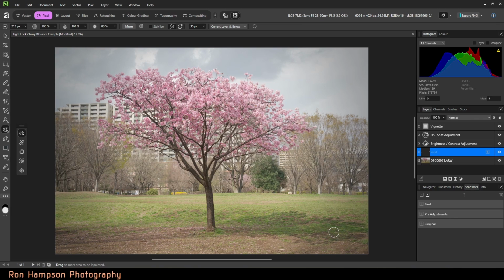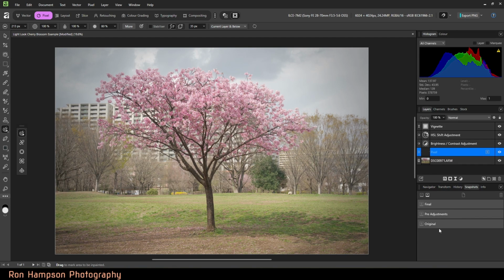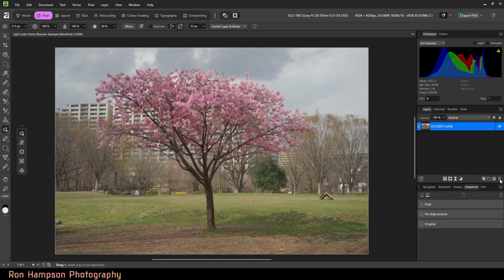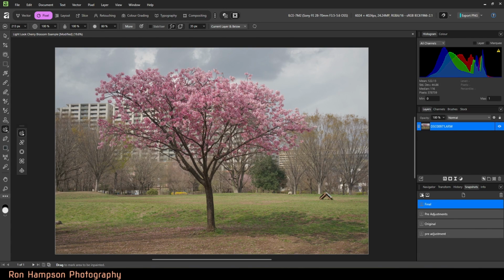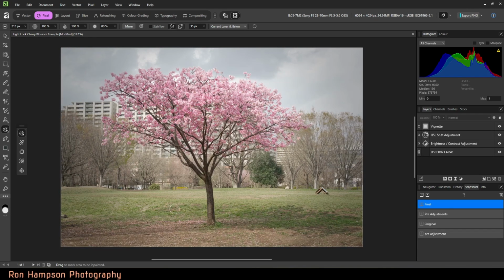New to Affinity Photo? Stop Losing Your Best Edits - use the Snapshot feature no one talks about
Ever find yourself halfway through an edit and wishing you could jump back to a previous version without hitting "undo" fifty times? In this quick tip from my full Affinity Photo tutorial, I show you how to use Snapshots to save your progress instantly.

Snapshots allow you to bookmark different stages of your edit. This is perfect for comparing different "light and airy" looks or ensuring you never lose a specific adjustment you loved. It’s the ultimate non-destructive workflow hack for Affinity users!

What you’ll learn:
How to create a Snapshot in Affinity Photo.

Why Snapshots are better than just using the History panel.

How to toggle between different versions of your edit seamlessly.

If you’re tired of losing your best work or want to experiment with your photo editing risk-free, this feature is a game-changer.